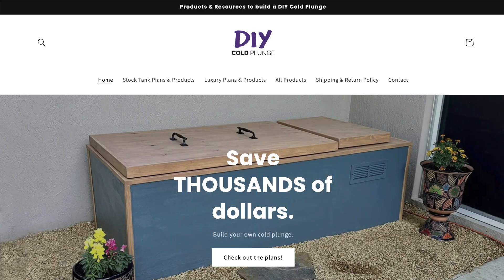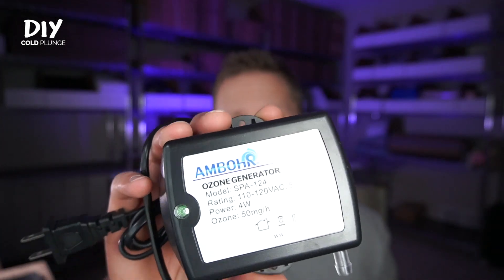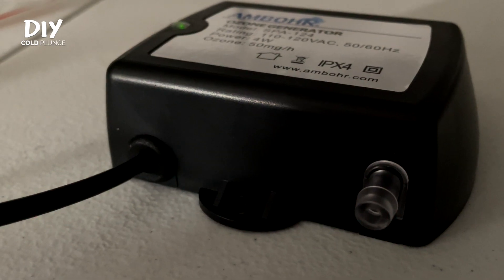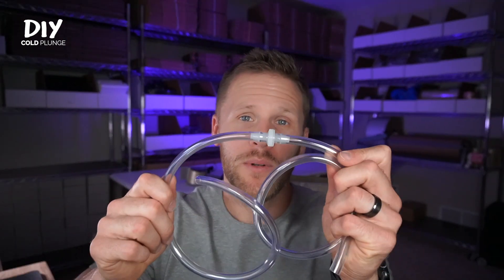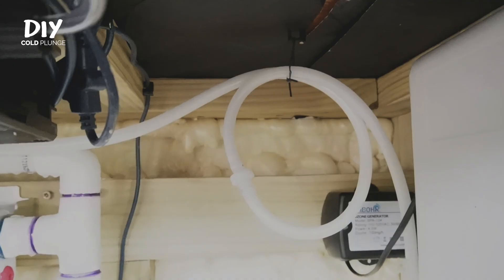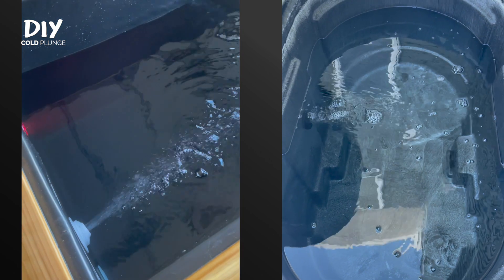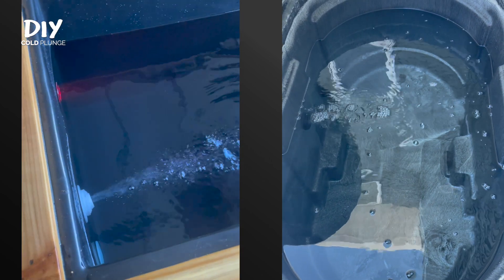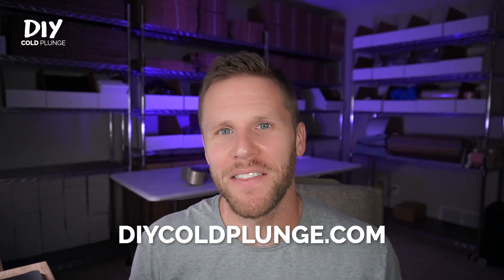Troubleshooting Your Ozone Generator | DIY Cold Plunge Ambohr Spa-124 Ozone Generator Best Practices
Here are some quick checks to troubleshoot your ozone generator.  Using ozone in tandem with a filter is how I keep my cold plunge water clear and sanitary for 100+ days at a time.

In this video I will cover some best practices, tests and other insights to make sure your Ambohr Spa-124 Ozone Generator is operating the way it should.

I have plumbing plans, products and complete DIY Cold Plunge Build plans available